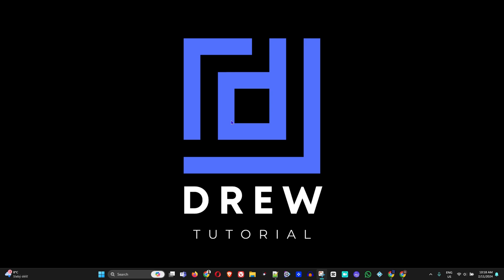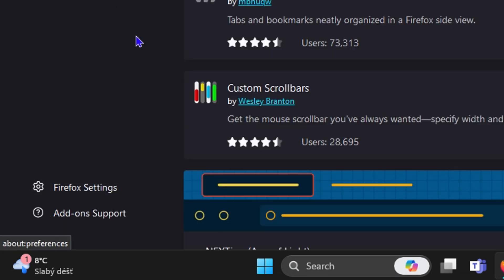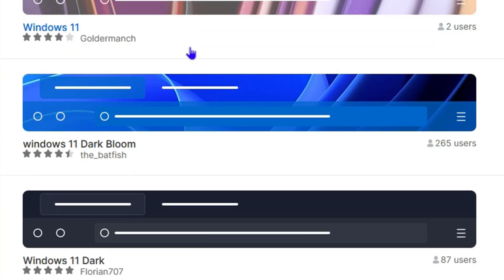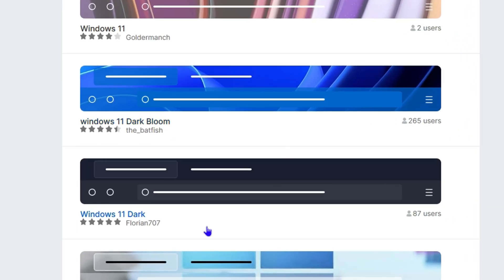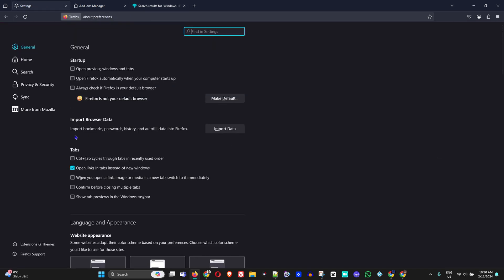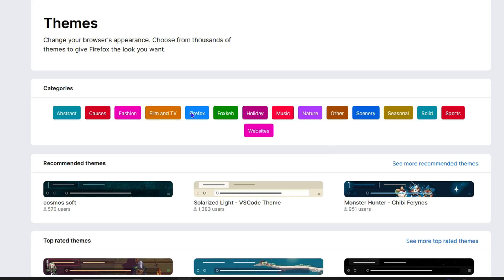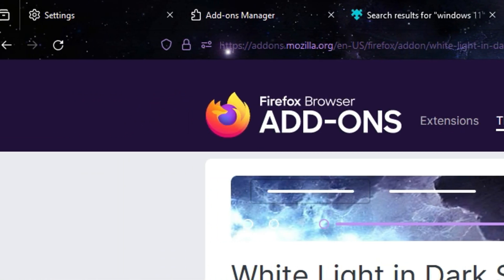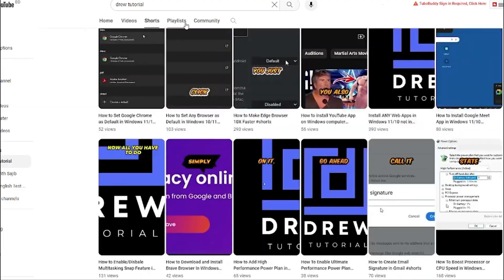How to Enable Firefox Theme with Windows 11 Mica Design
In this tutorial, I show you How to enable Firefox Theme with Windows 11 Mica Design.